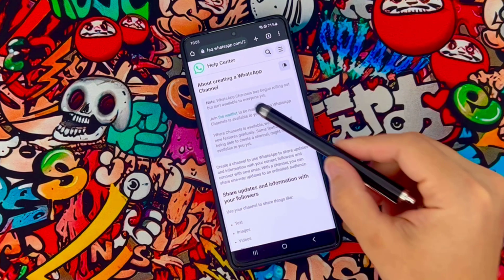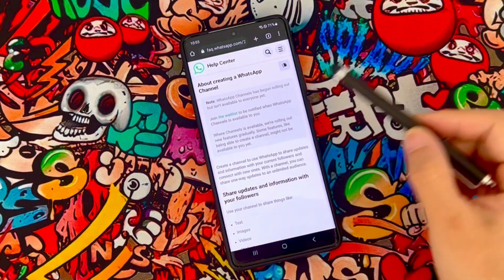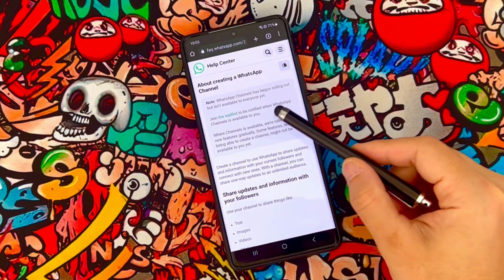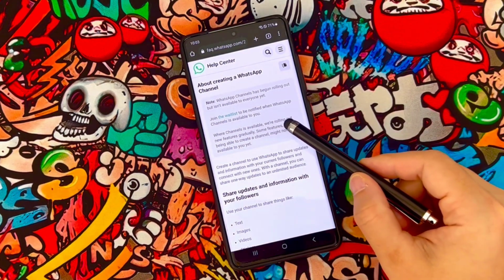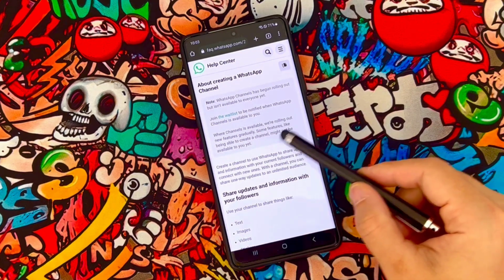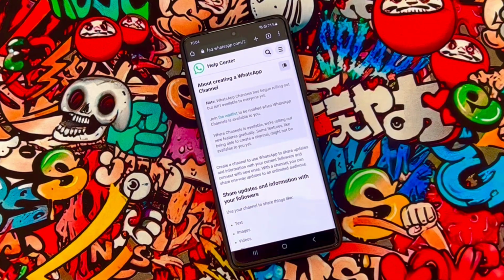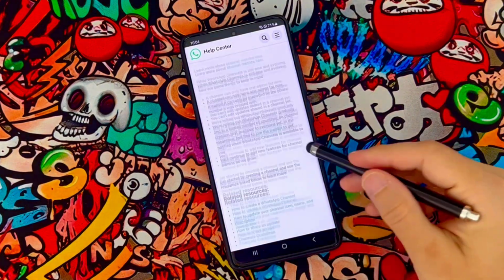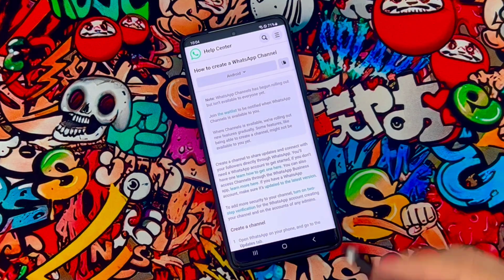How To Create Whatsapp Channel | Whatspp Channel Is Not Showing | Whatsapp Channel Latest Update